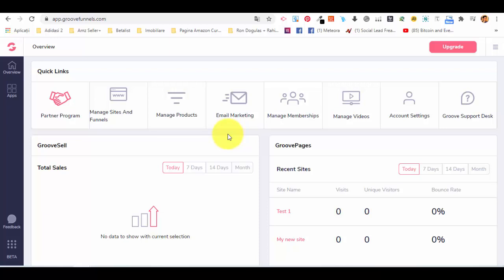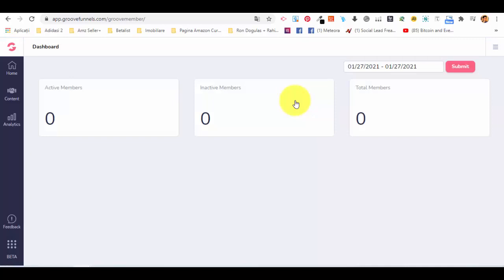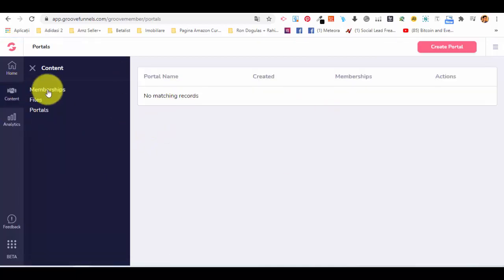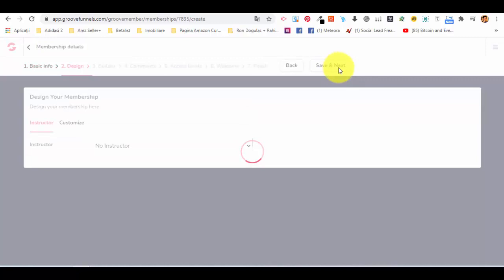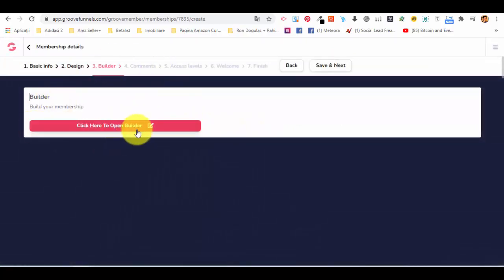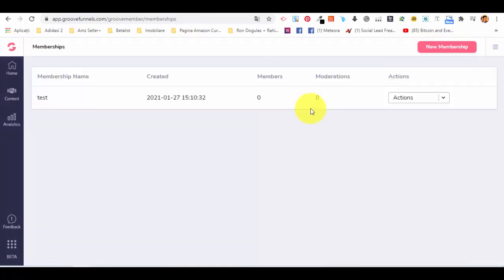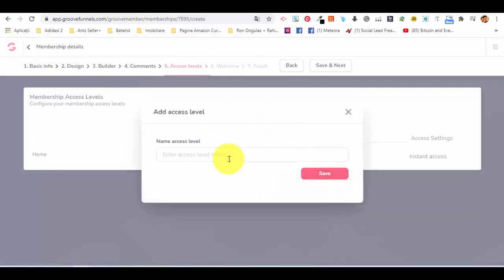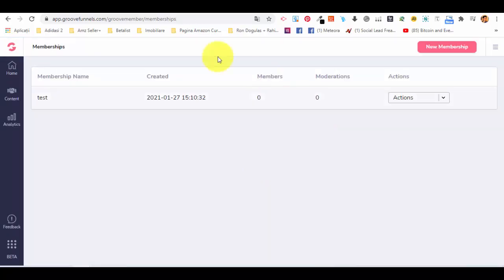8 Groovefunnels Lecture 8 Membership Free Groovefunnels Training Course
Groovefunnels Lecture 8 Membership Free Groovefunnels Training Course